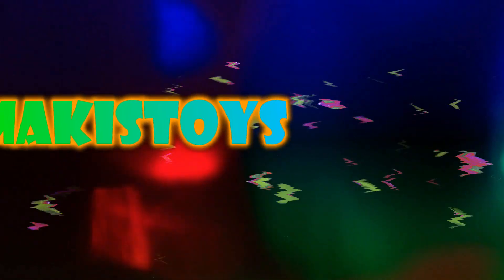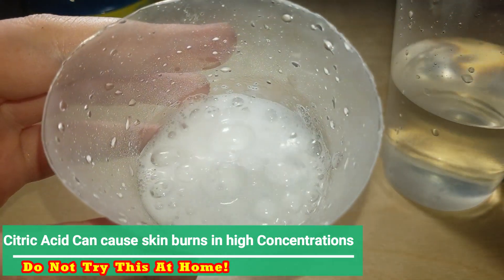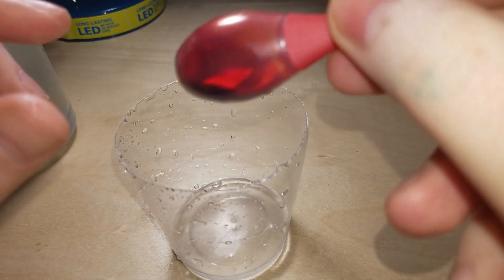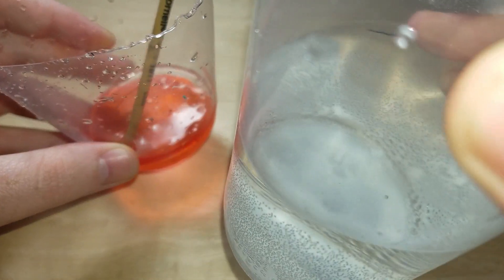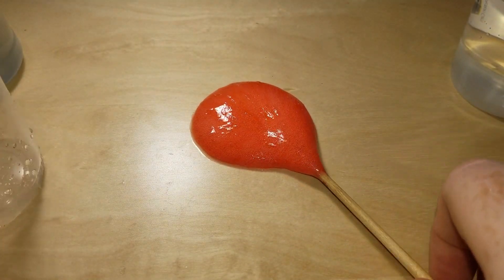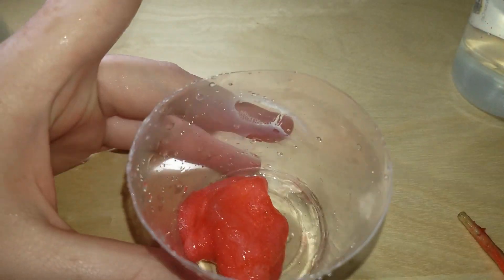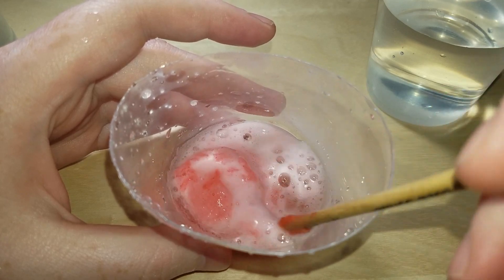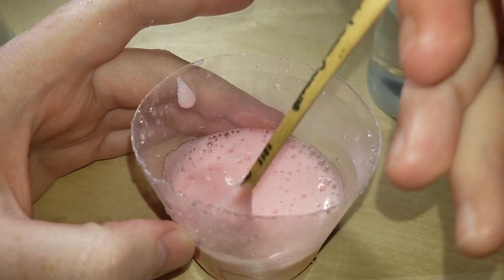Citric Acid Slime Do Not Try At Home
Do not try this at home. I will not be liable for any damages or injuries due to this experiment.

Baking soda activates Crazart clear glue, acids make baking soda foam up, so I figured that it would create a foam slime. I was wrong.